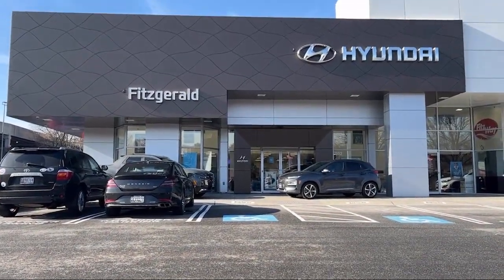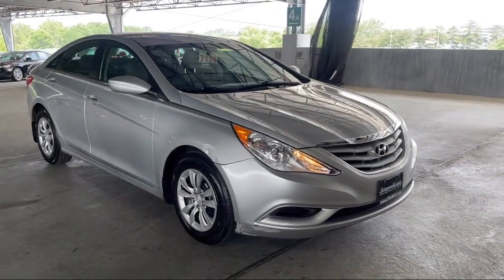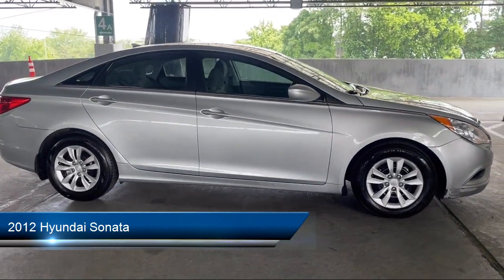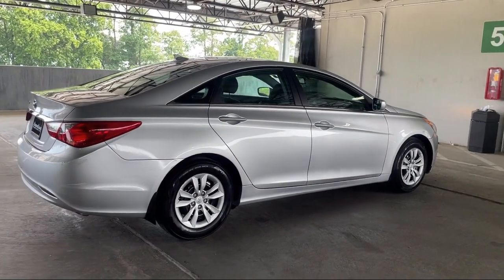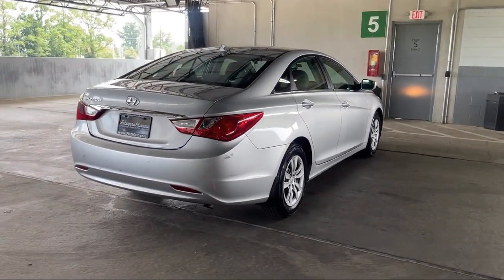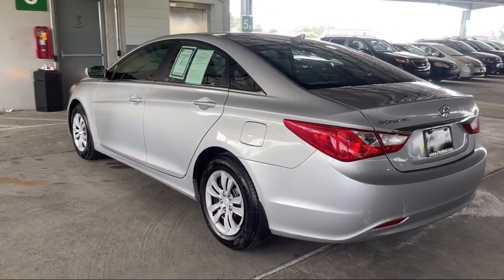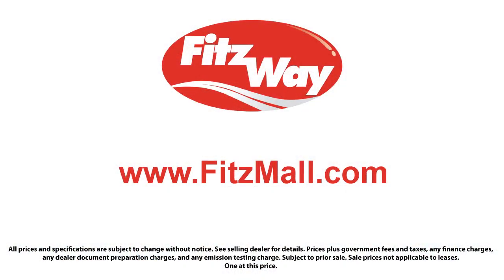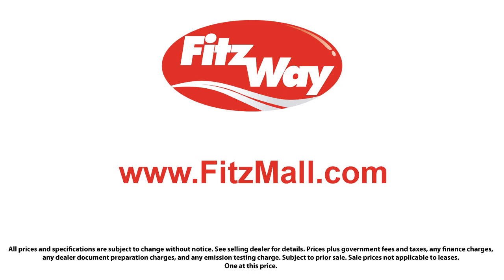2012 Hyundai Sonata 4dr Sdn 2.4L Auto GLS PZEV Gaithersburg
2012 Hyundai Sonata 4dr Sdn 2.4L Auto GLS PZEV - Stock Number: H246211B - VIN: 5NPEB4AC6CH376385.